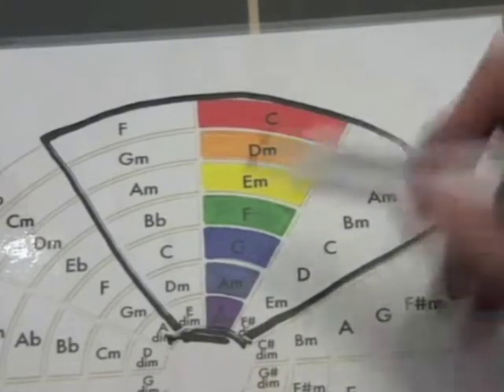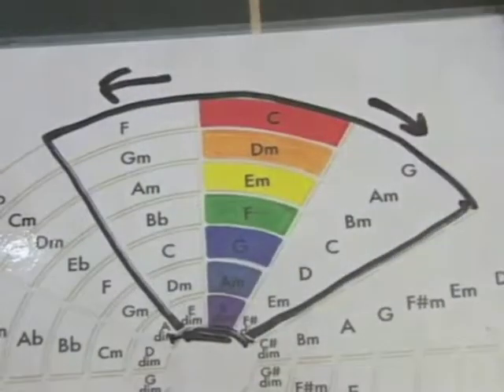Grammatika Poster Lesson 2 of 3 Closely Related Keys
This is the second of three music theory lessons for the free Grammatika Posters. Feel free to print them.